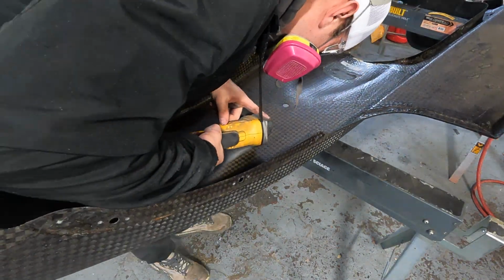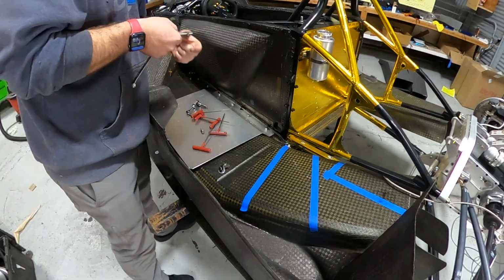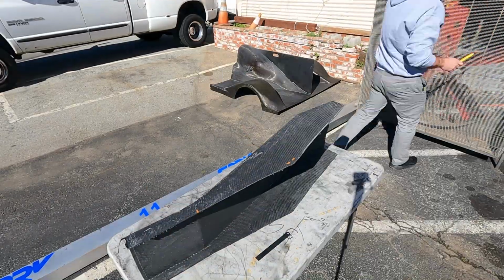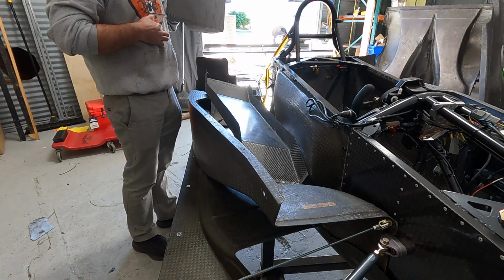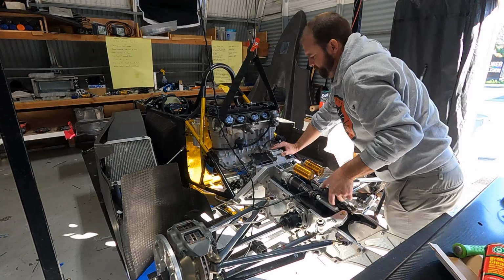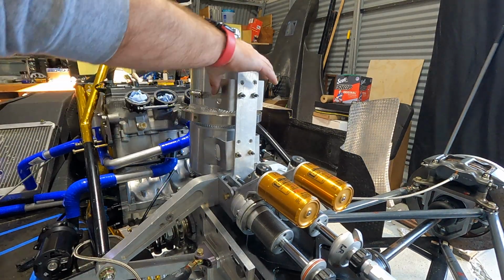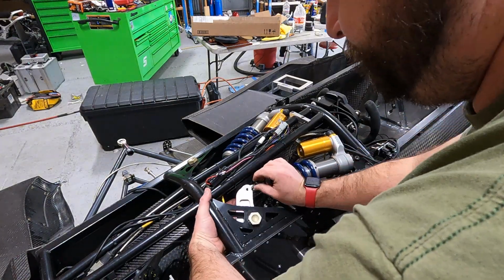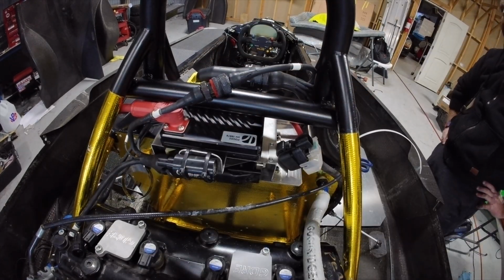Ep:16 Final Assembly Round 2! Window for GPS, Hard Point, and Cooler Install Plumb and Electrical!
Finally Getting Somewhere. We're now Done with some of the difficult items. IE the carbon fiber work. Thanks to TJ we got all the final projects out of thee way and got to move on to installing critical components.